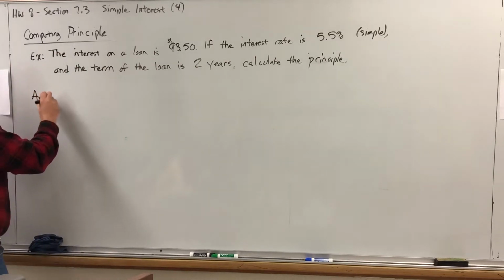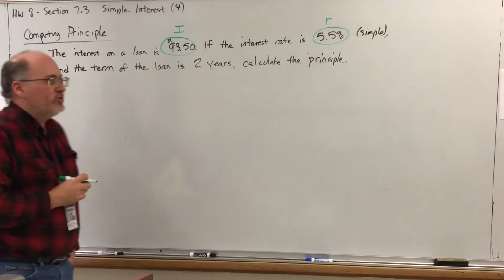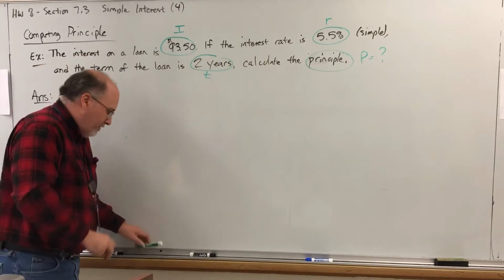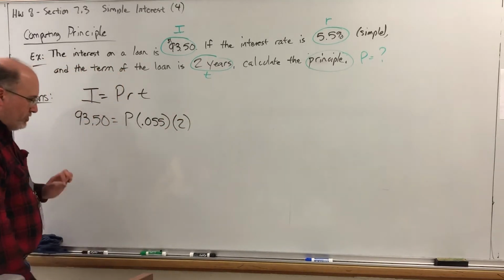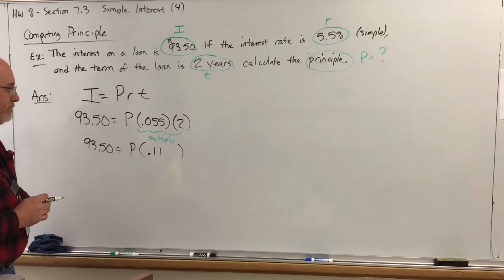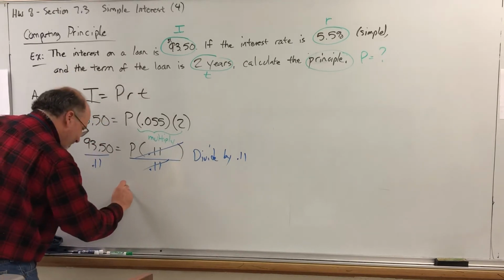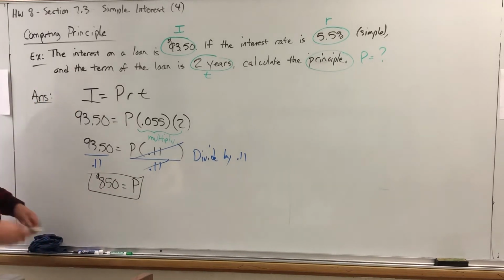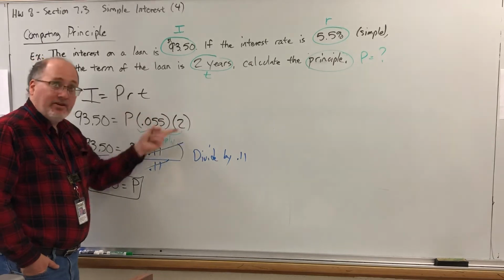HW 8 Section 7.3 (video 4) Simple Interest - Computing Principle